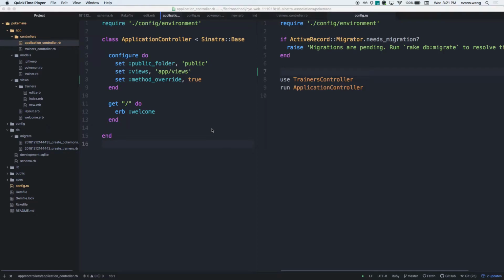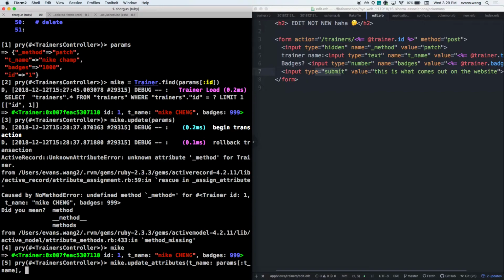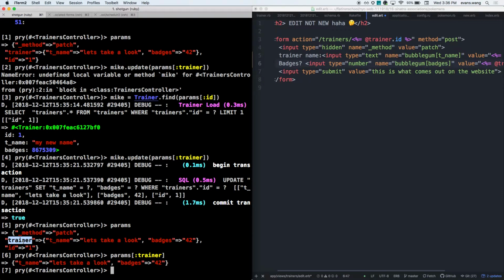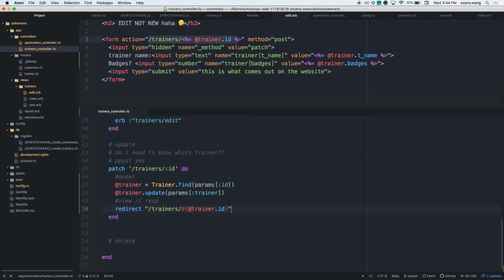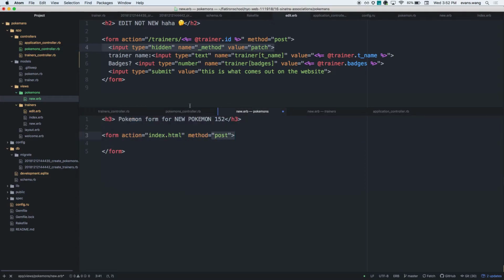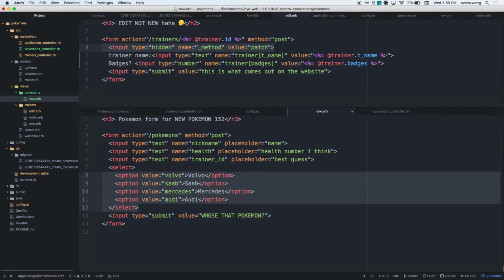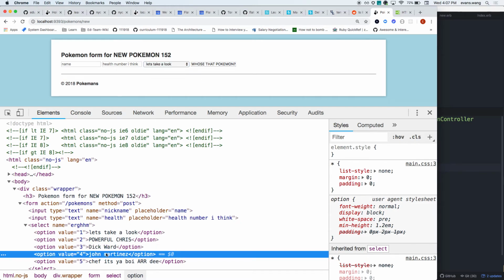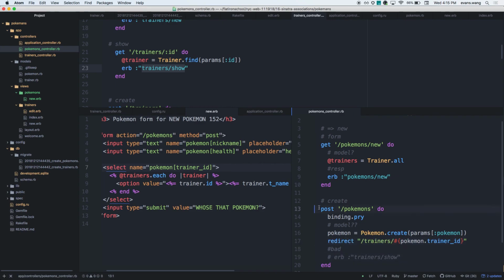sinatra associations part 2 dec 12